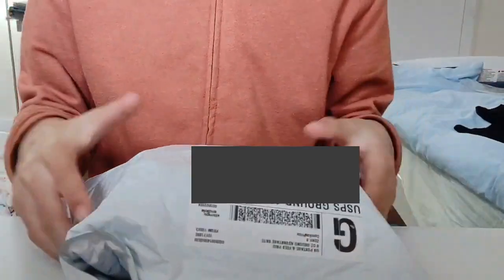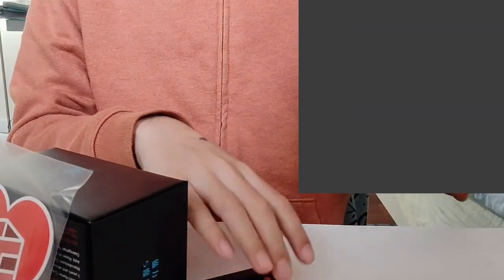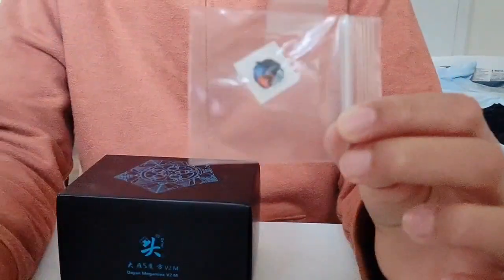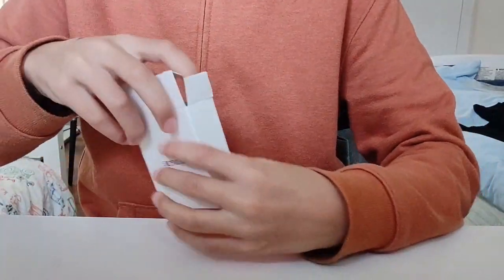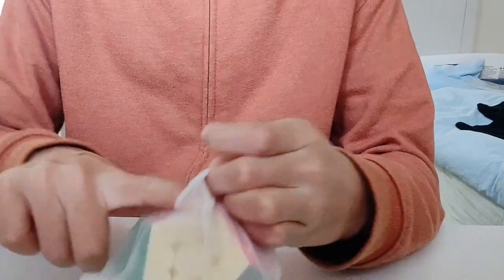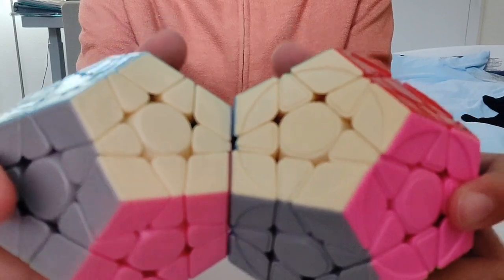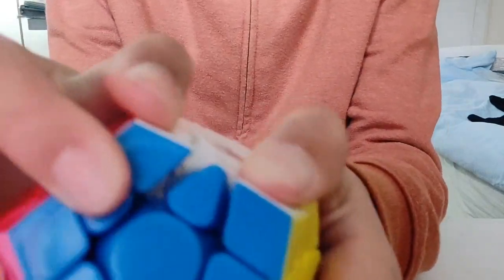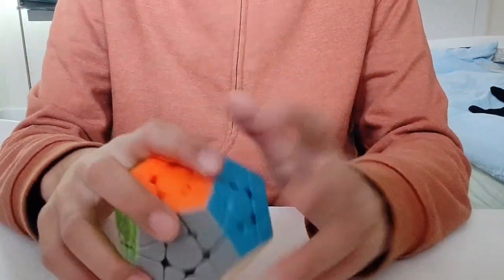Dayan Megaminx V2 Unboxing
Final song from "Eventsaxophonist Thomas Englmann (eventsax.com)." His song are so good and I definitely recommend checking him out.

Also check out cubehead's channel, it's all about cubing and he has many high-quality videos.